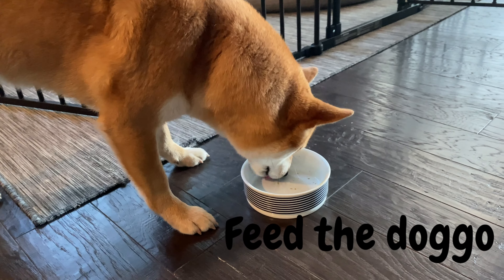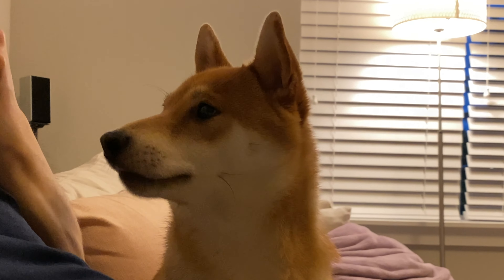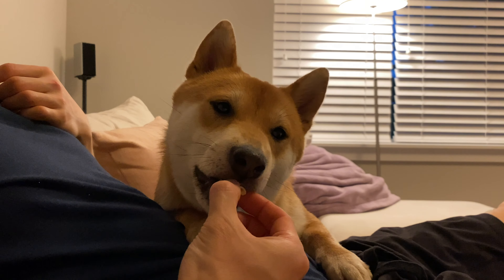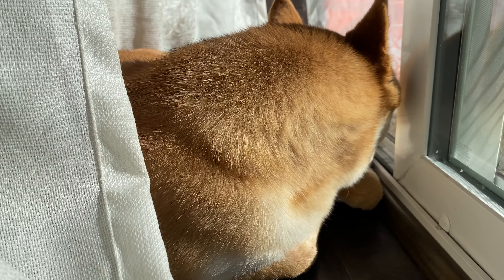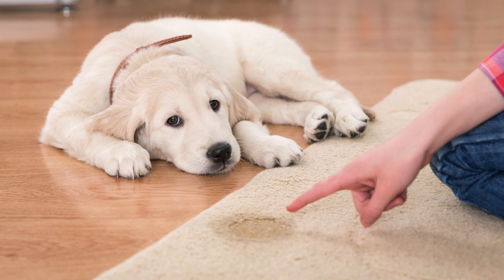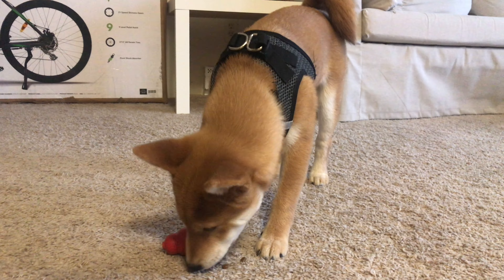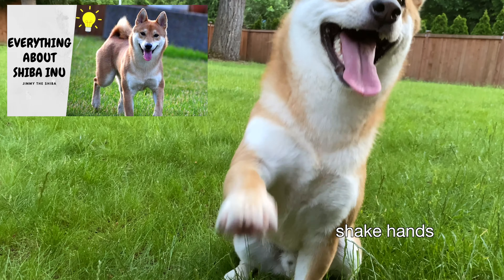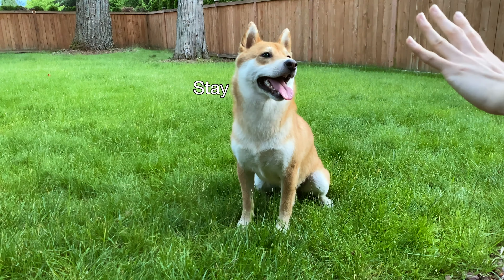Shiba Inu Training Tips for New Dog Owners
Chapters:
Intro – 0:00
Unique Personality – 0:43
Training Technique – 2:44
How to discipline your dog – 5:25
How to deal with puppy bite – 7:15

🐶  Item Jimmy use:
Jimmy’s harness
Jimmy’s favorite toy